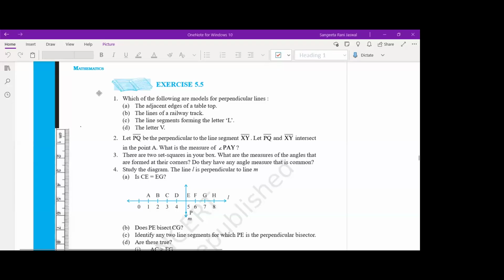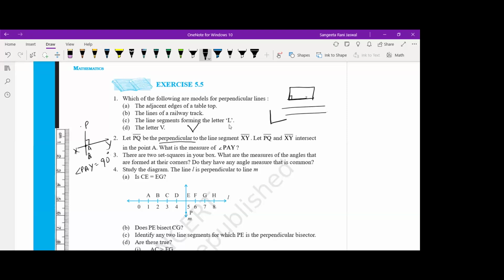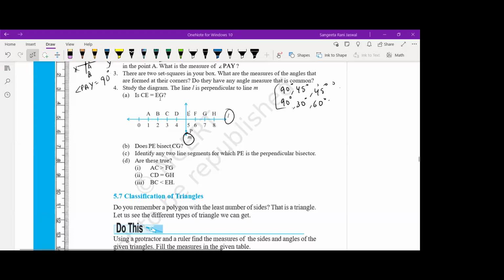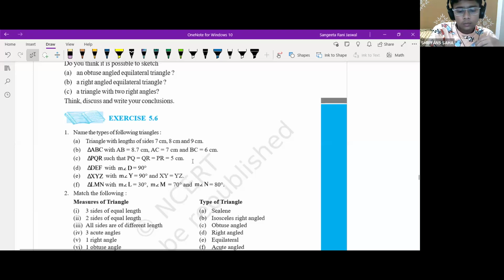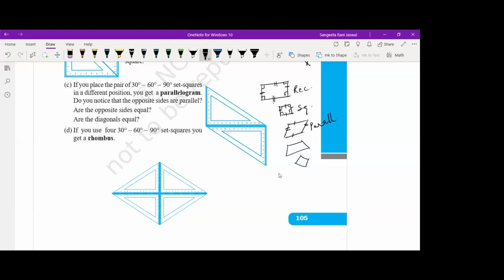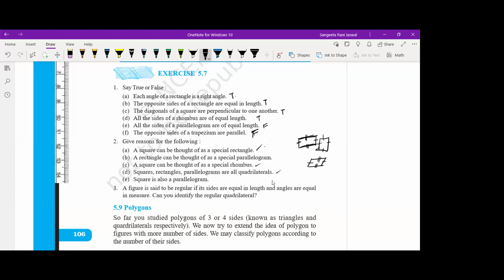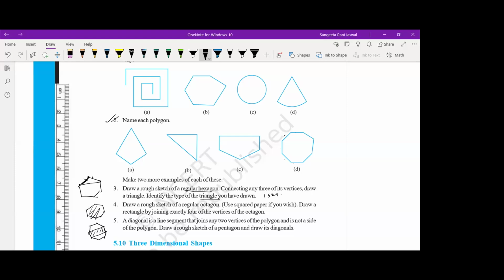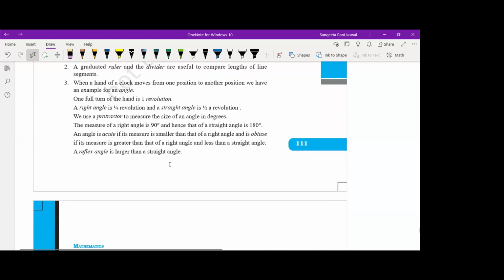grade 6 maths Understanding Elementary Shapes Revision 31 jan